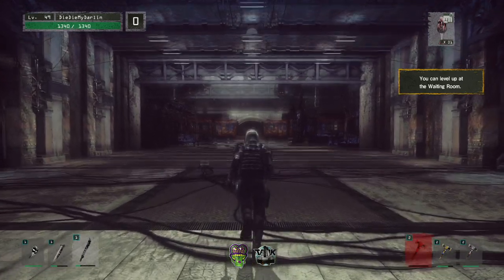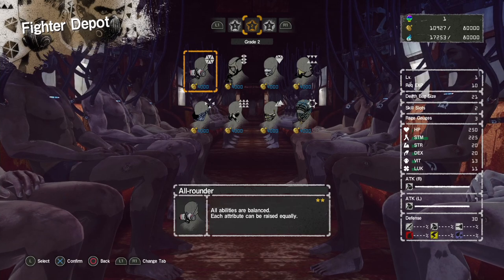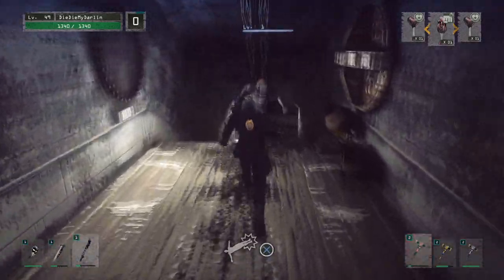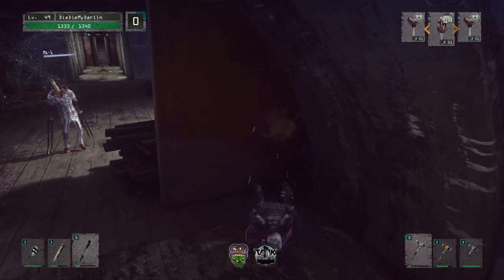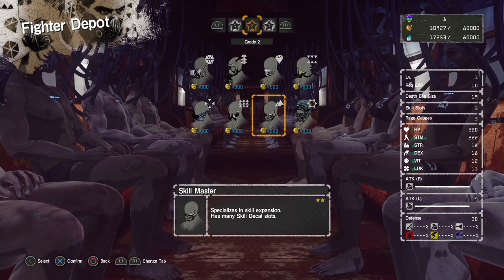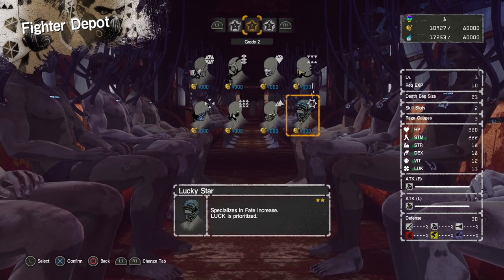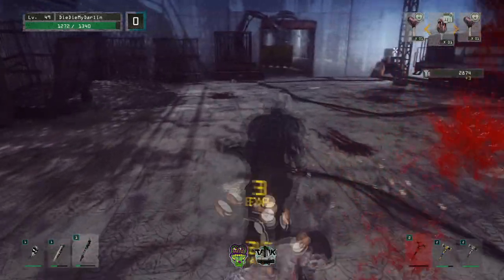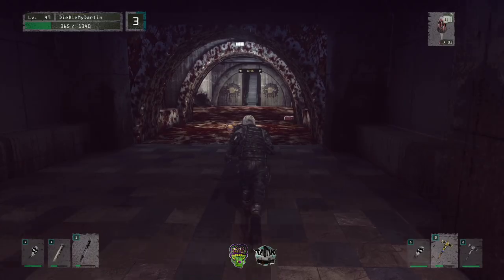Let it Die: Which Character/fighter should you play? What do they all do?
In this video we take a look at the different fighter types of Let it Die in great detail. What is the striker good for? How do you use the Lucky Star Character and more!

Let it Die is a Free to Play Hack n Slash for the PS4.